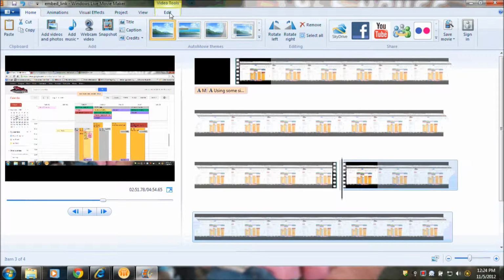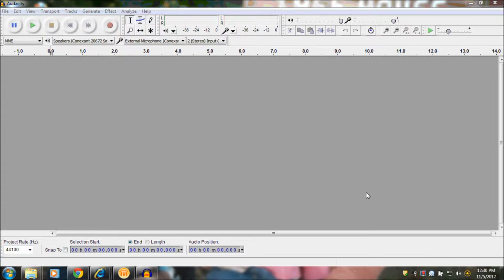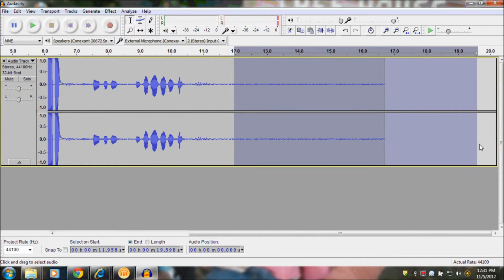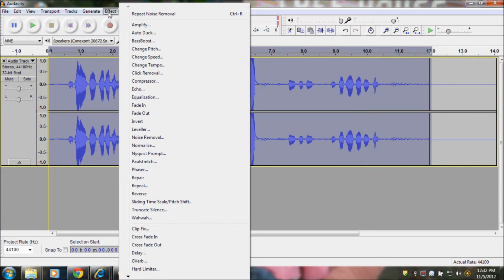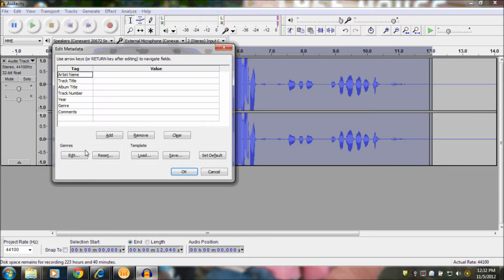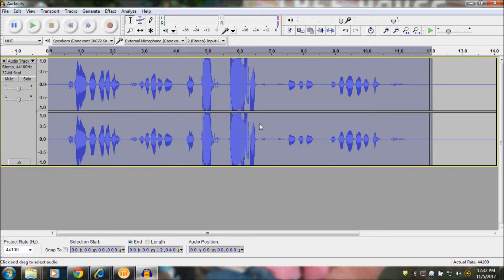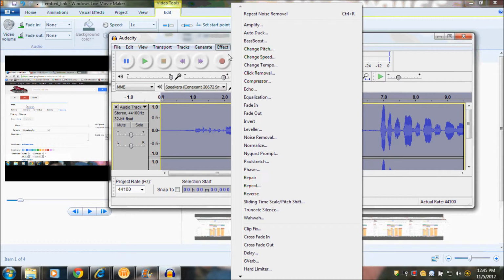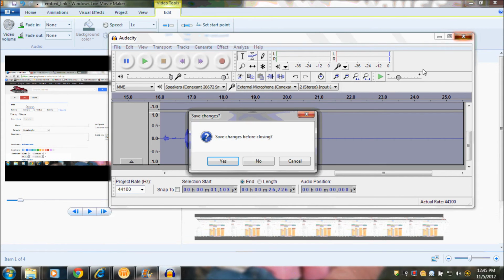Improve Audio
Using a combination of Audacity and Move Maker to fix or replace audio in your videos